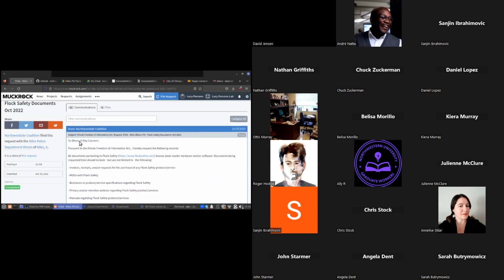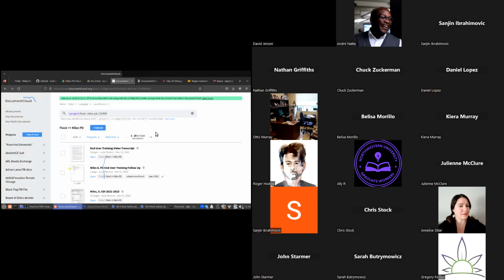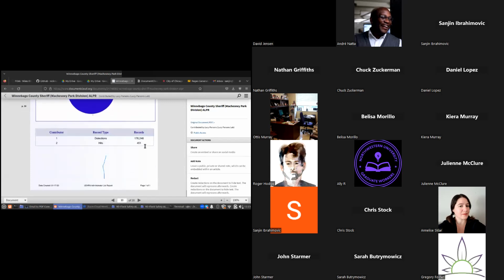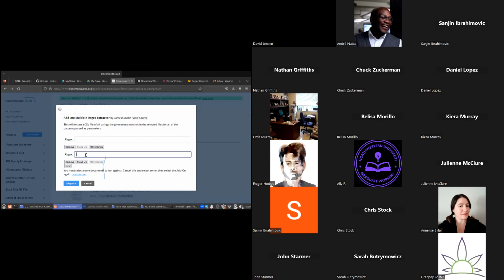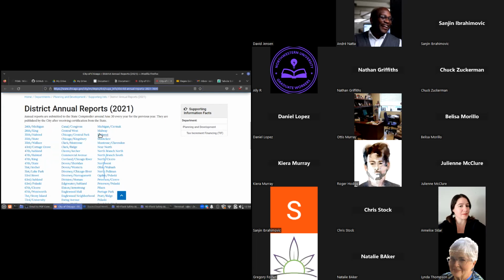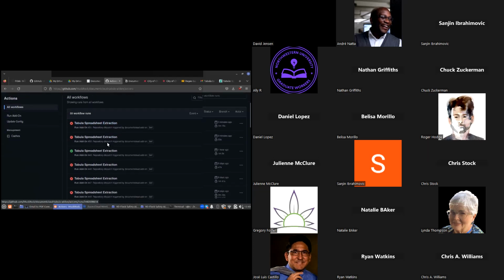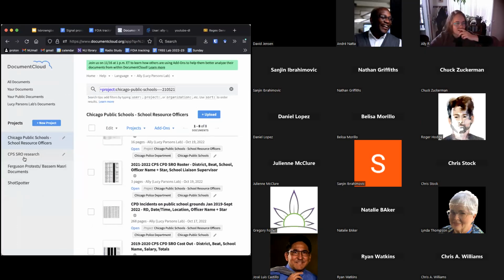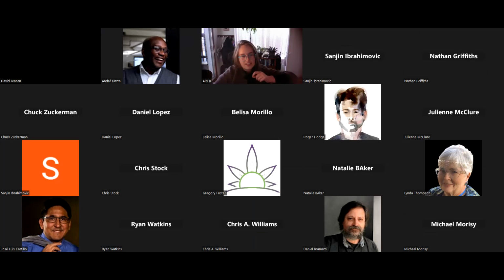DocumentCloud Add-Ons Case Studies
During this virtual session, we explore how the following Add-Ons are being leveraged by members of the DocumentCloud community:

Regex Extractor - allows you to define a pattern of text from a large collection of documents and pull text matching the pattern into a .csv file for easier analysis.

Import Documents - allows you to submit a public Dropbox, Google Drive, WeTransfer, or MediaFire link and upload any files contained within to DocumentCloud.

Tabula Spreadsheet Extraction - allows you to run the open source Tabula library against a selected PDF and try to identify and extract any tables in the PDF.

This will be a closer look at how the new functionalities available help make DocumentCloud a more useful and collaborative tool for your project.